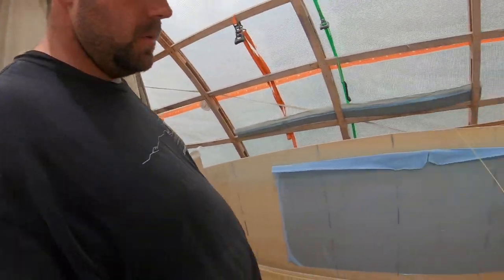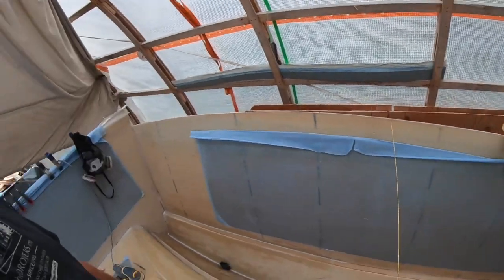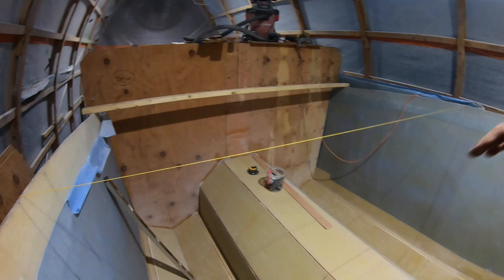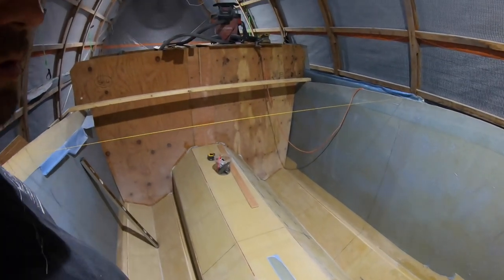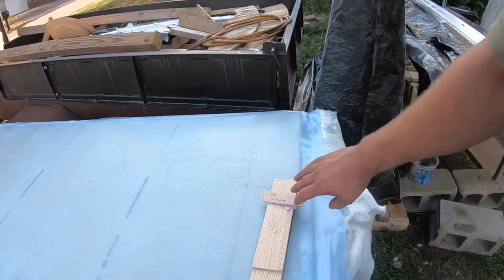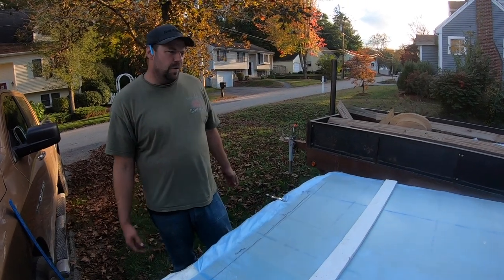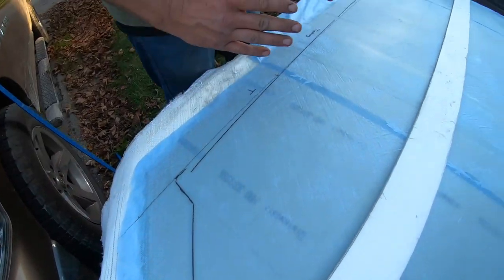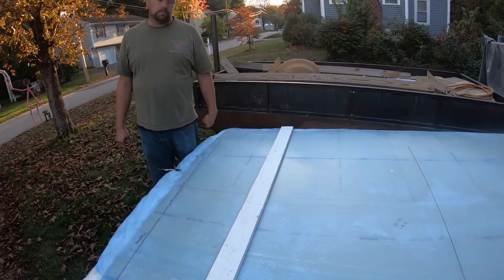Step 68: Helm Bulkhead Instal!! Power Catamaran Build Series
We move our way back to the helm bulkhead. We glass the seams of the hull where we needed and proceeded to epoxy the larger bulkhead in place.